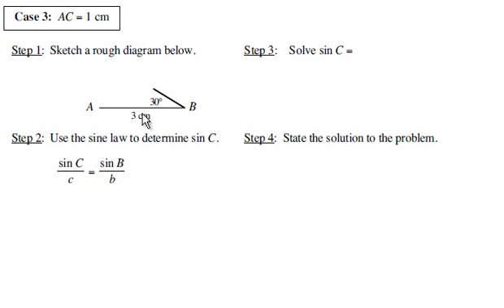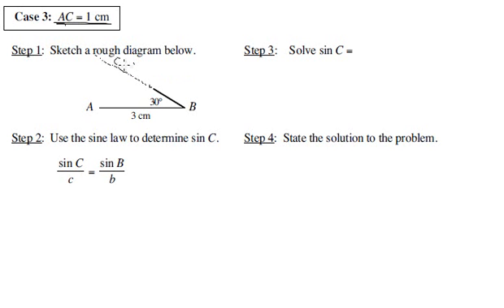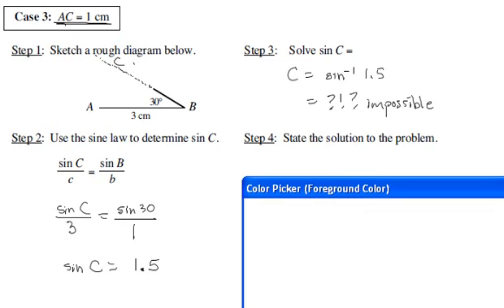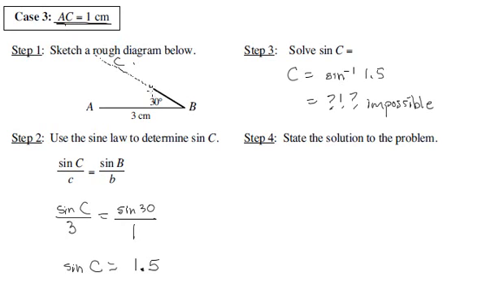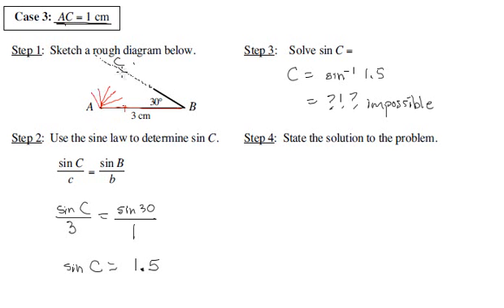2 201 03